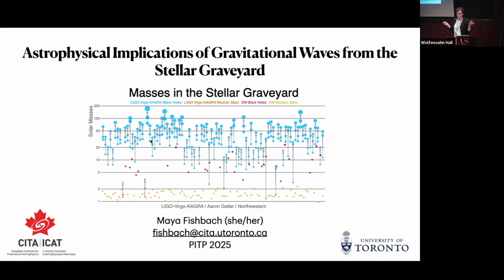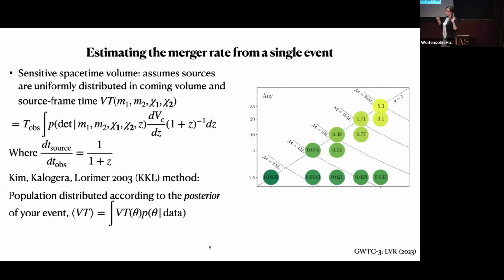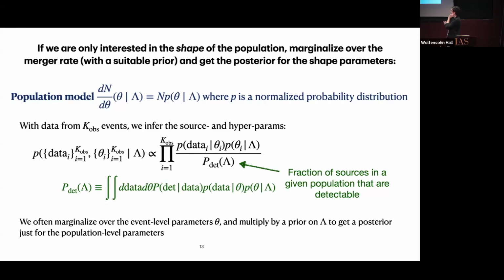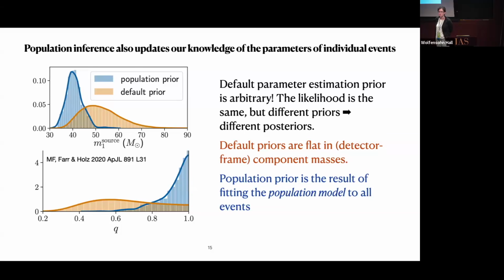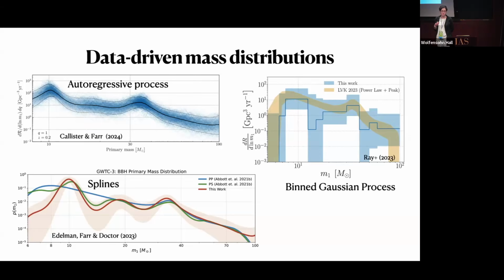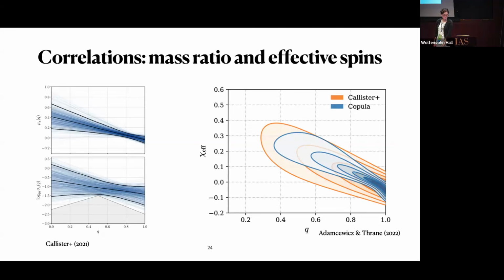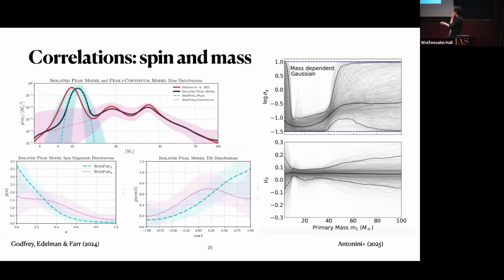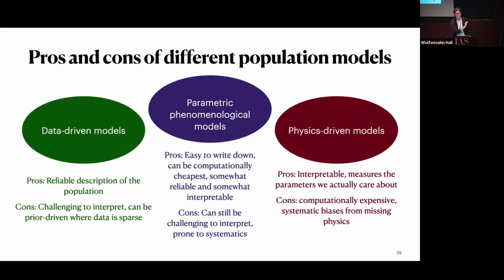Astrophysical Implications of Gravitational Waves from the Stellar Graveyard - Maya Fishbach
Prospects in Theoretical Physics 2025: Gravitational Waves from Theory to Observation

Topic: Astrophysical Implications of Gravitational Waves from the Stellar Graveyard
Speaker: Maya Fishbach